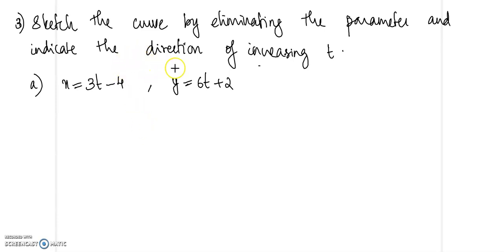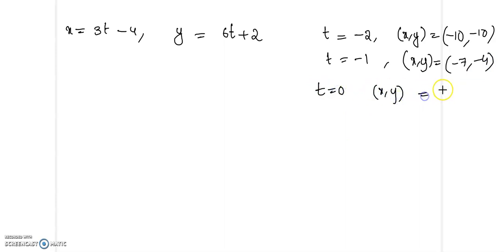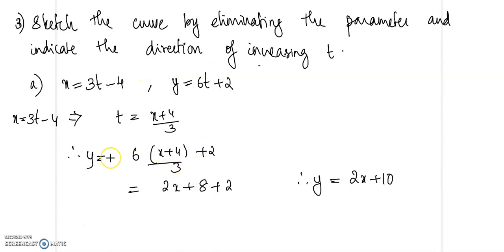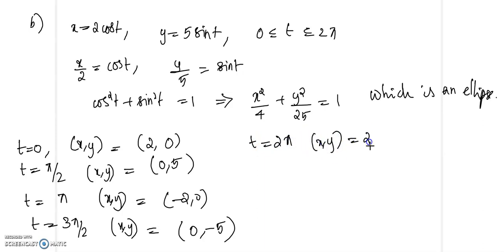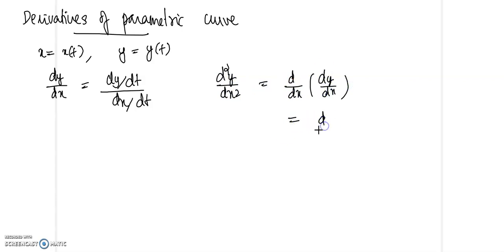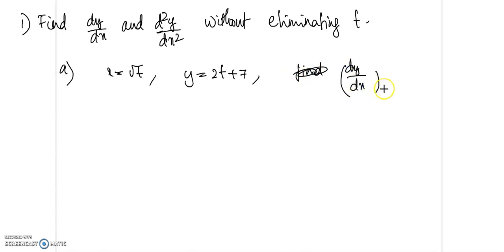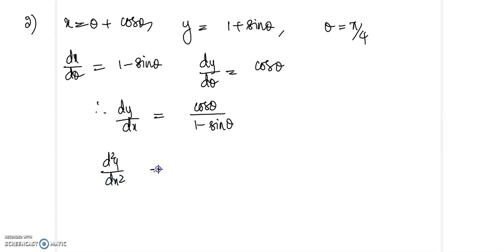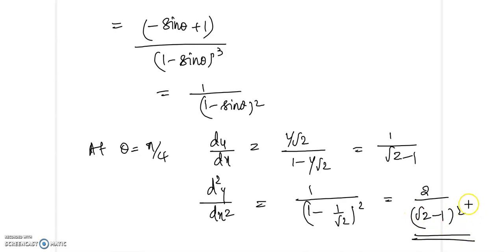Advanced Calculus and Trigonometry||MS|| lecture-27 part-2